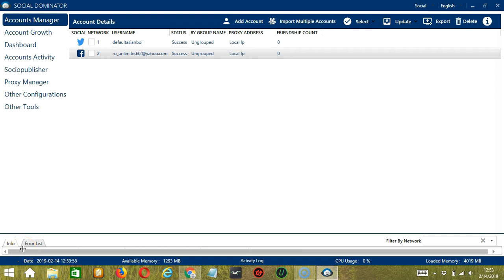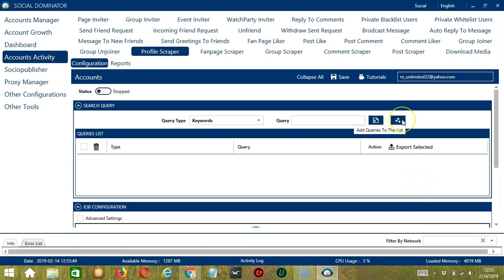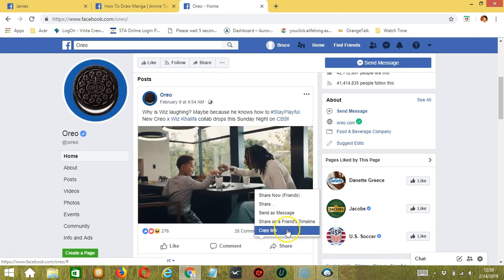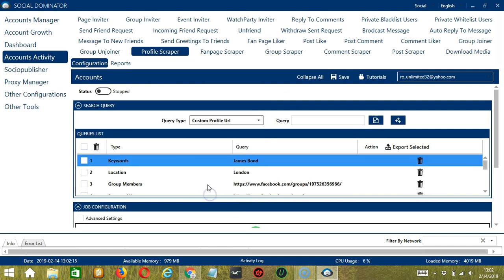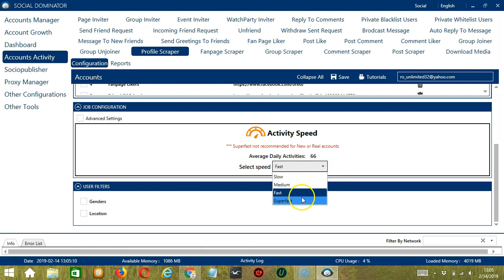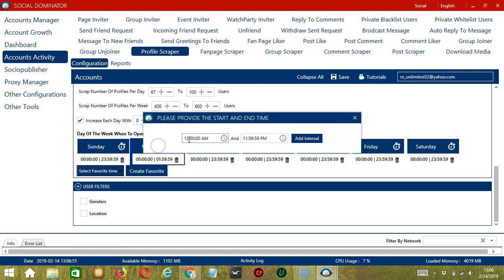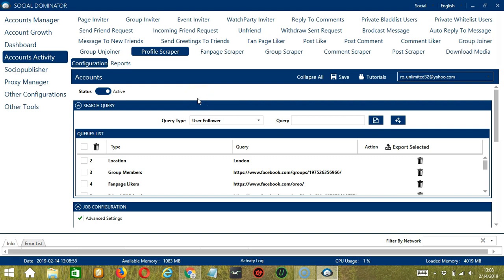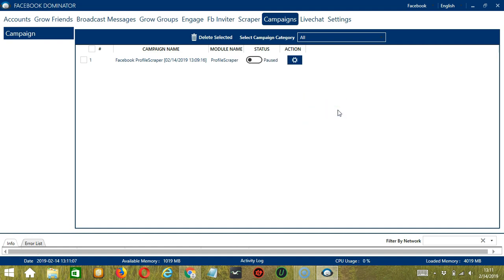How To Auto Profile Scraper on Facebook Using Socinator.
This Socinator feature helps to automate Profile Scraper on Facebook. It allows to search profile with different query types and scrape profile on configured time.